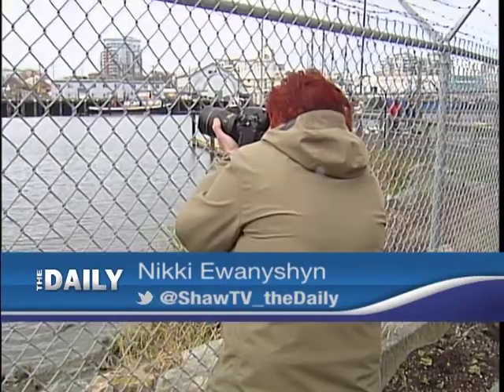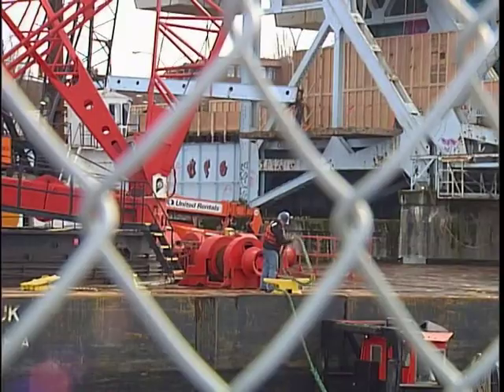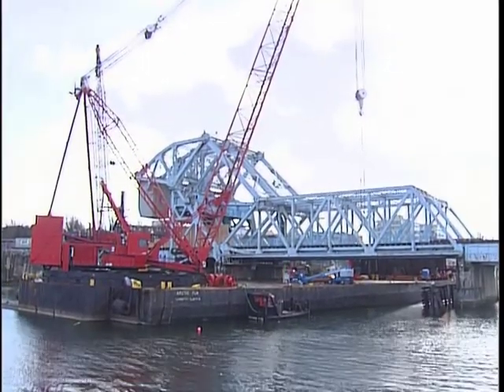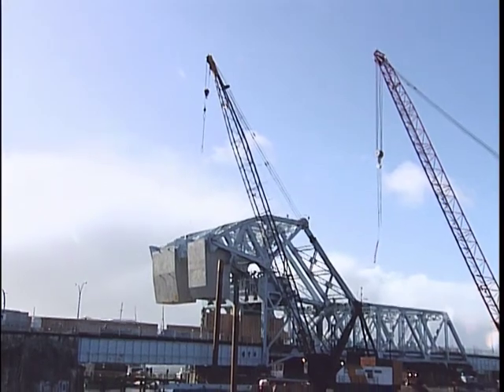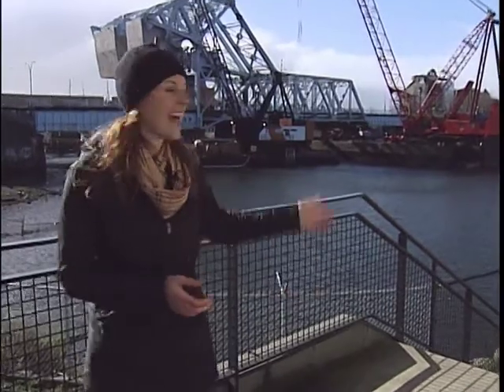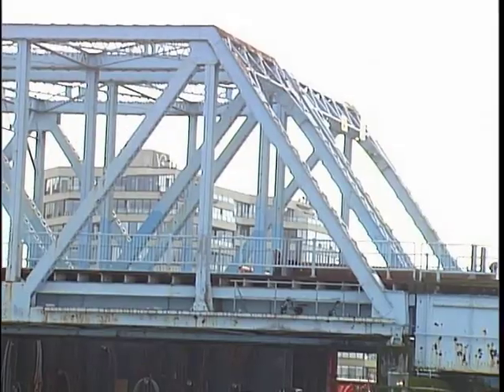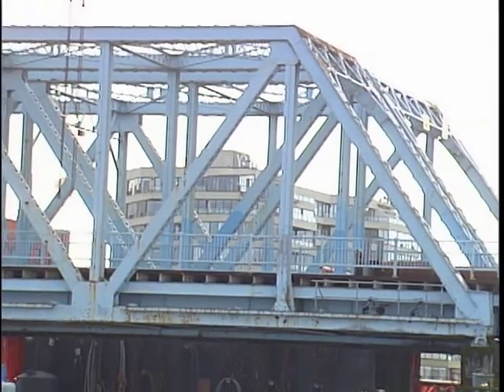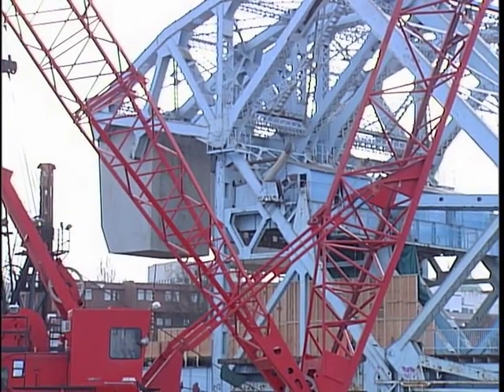Dismantling the Blue Bridge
The Johnson St bridge is being dismantled. How will it impact the future?